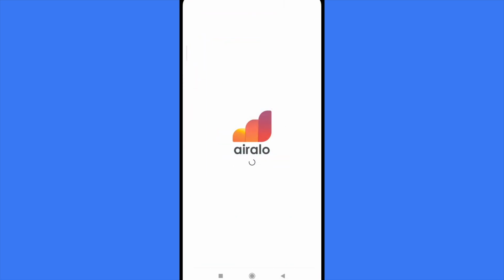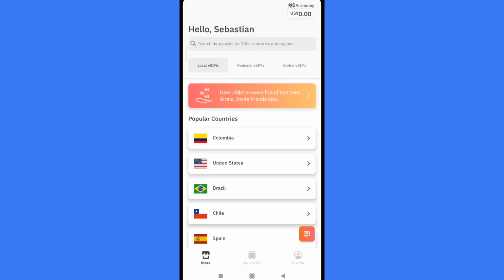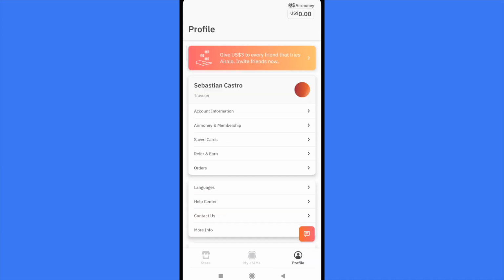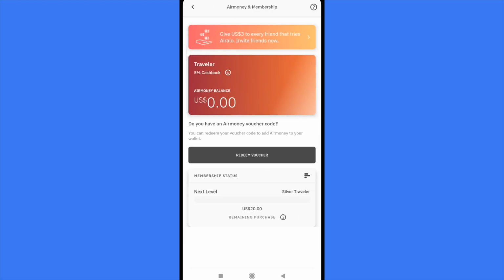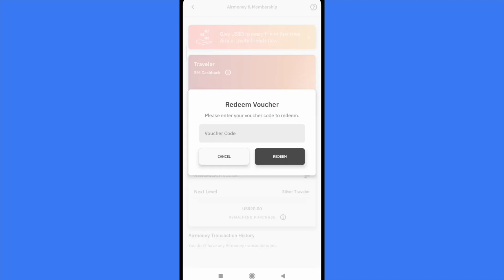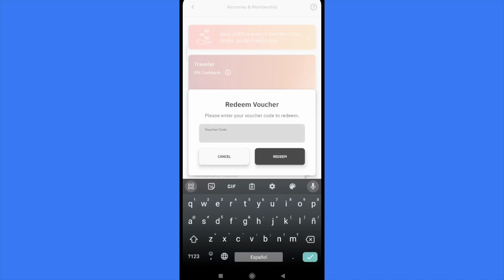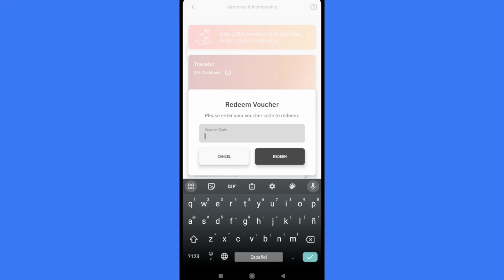How to Redeem Voucher Code in Airalo App 2026 - Quick and Easy